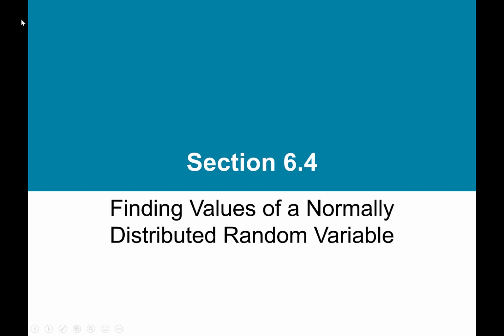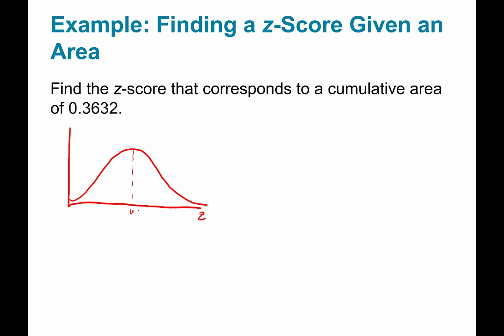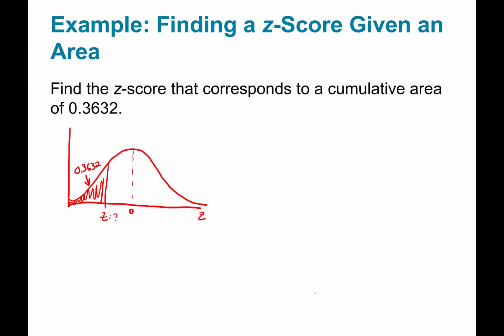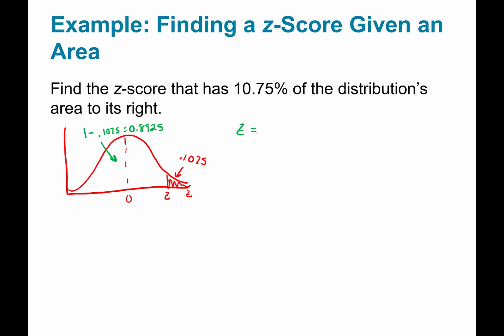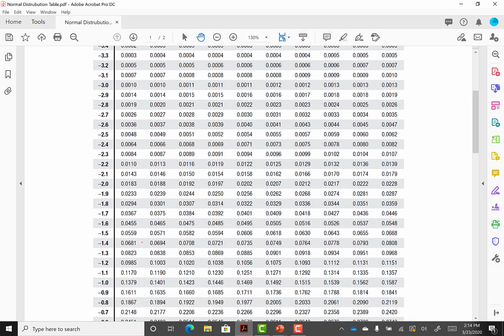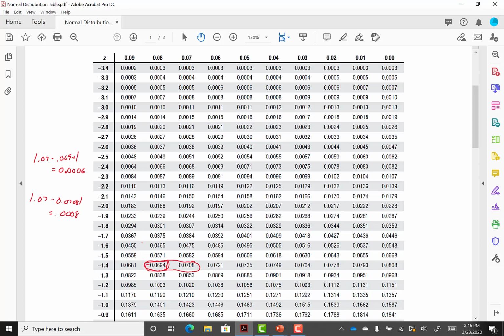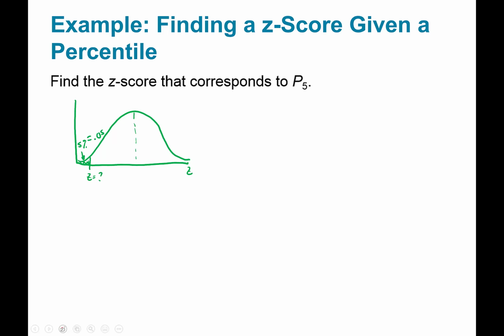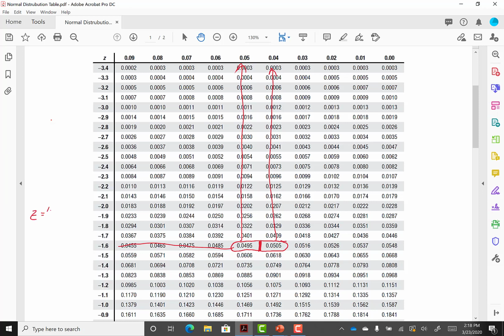MAT 152 Section 6.4 Part 1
Overview and examples for the inverse normal distribution